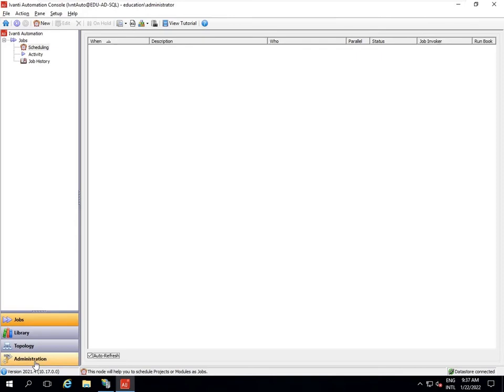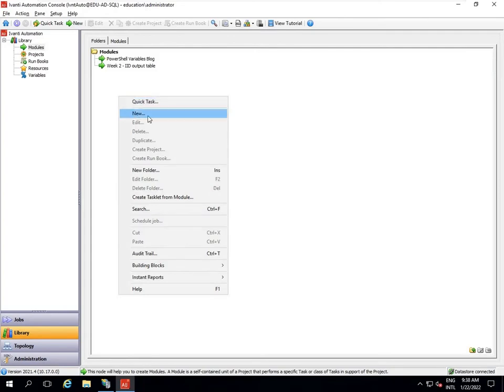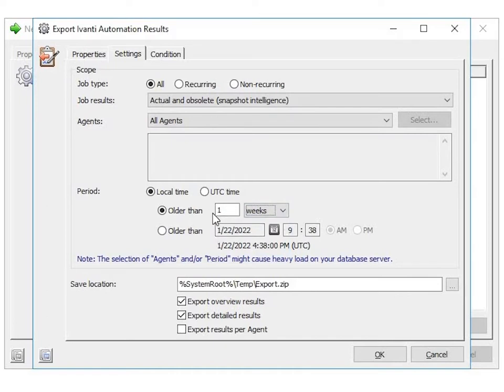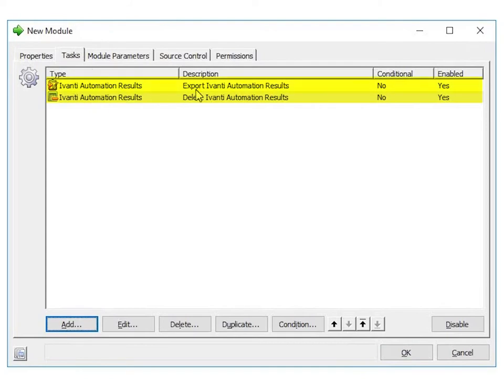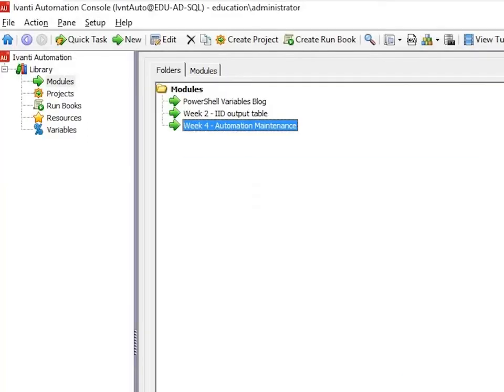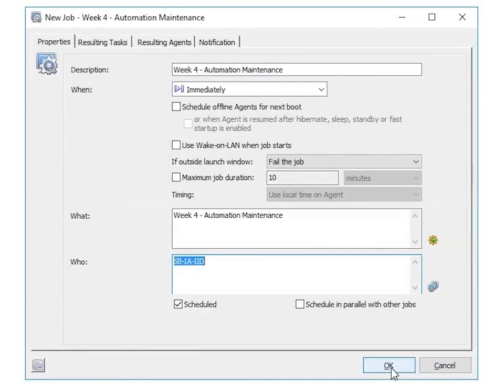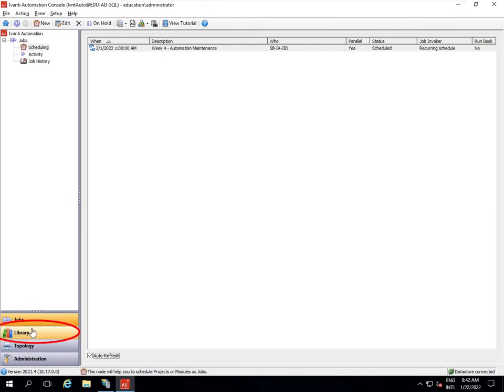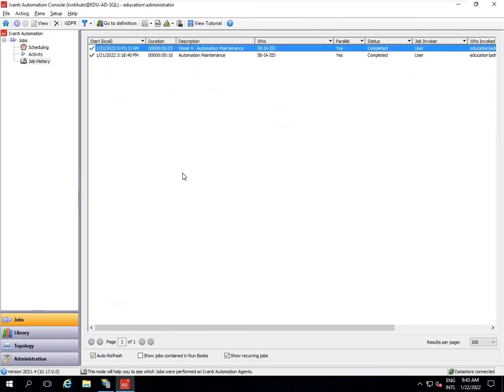Tip of the Week 4